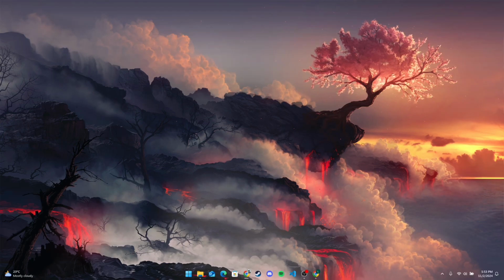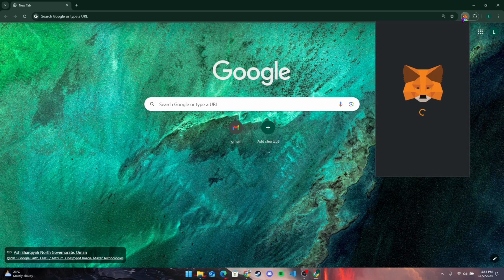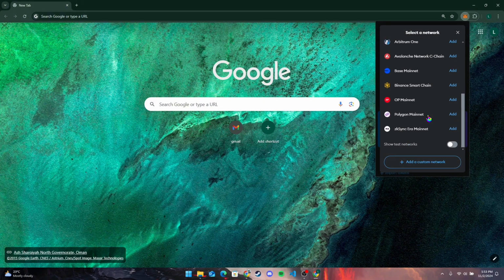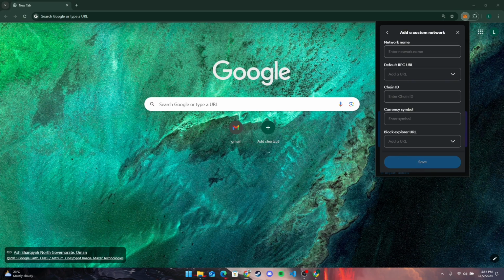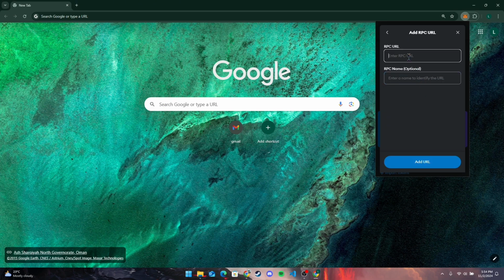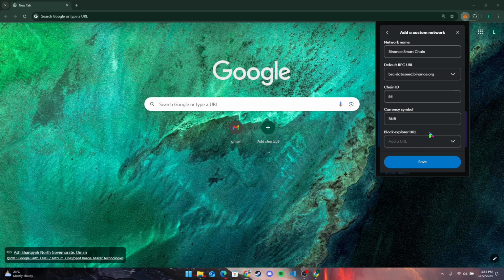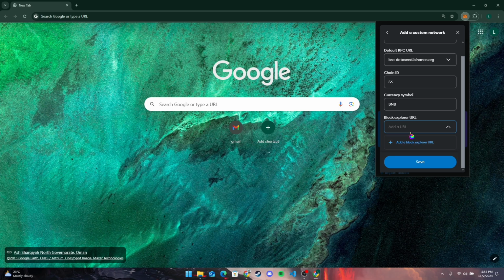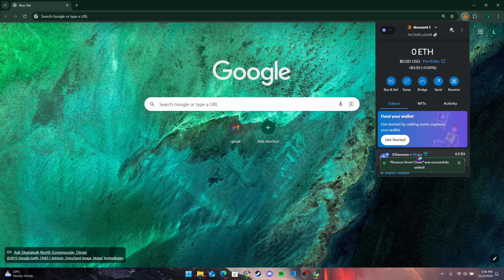How to Add Binance Smart Chain to MetaMask 2024?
In this video, I’ll walk you through the process of adding Binance Smart Chain (BSC) to your MetaMask wallet, allowing you to seamlessly interact with decentralized applications (dApps) and manage your BSC tokens. Whether you're new to MetaMask or just looking to explore Binance Smart Chain, this guide will make it easy!